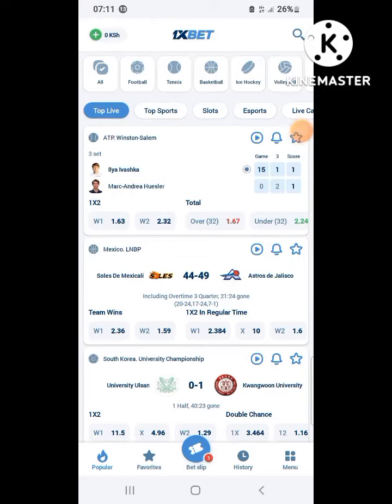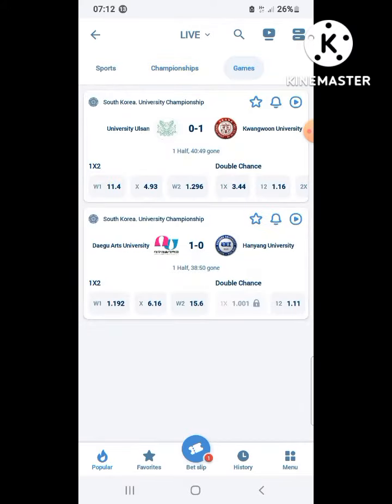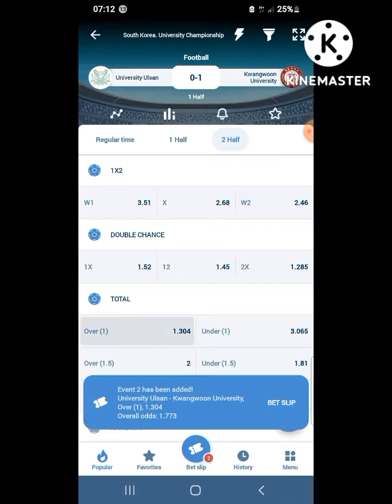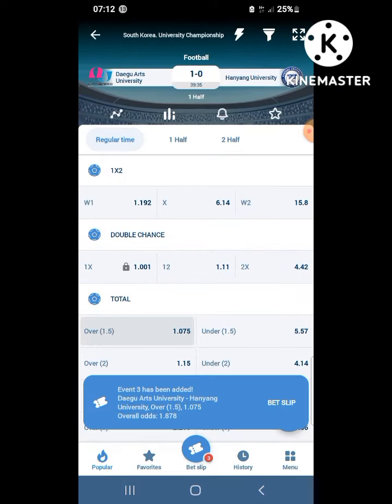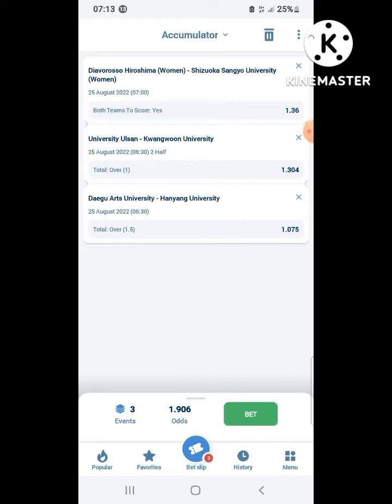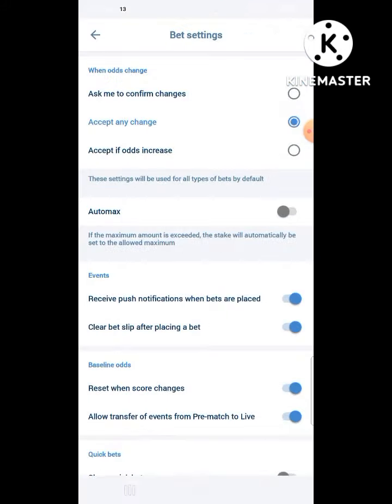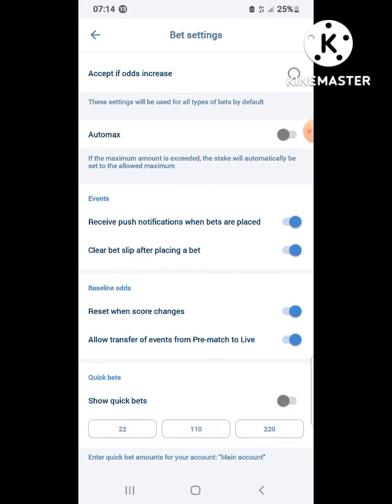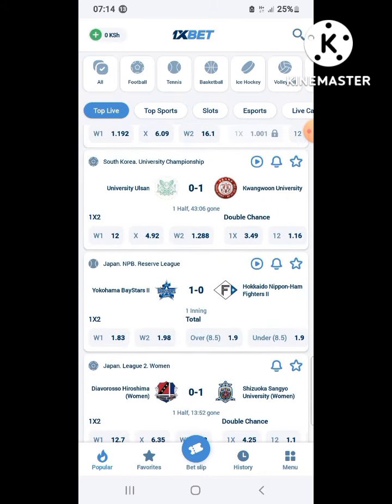1xbet live betting. Tax free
i will show you how to livebet on 1xbet

First register before downloading the app to get mpesa in your deposit and withdrawal methods.

kindly use your mpesa number during the registration.